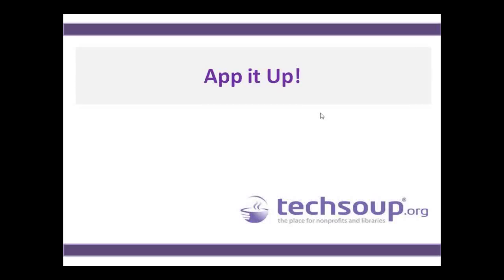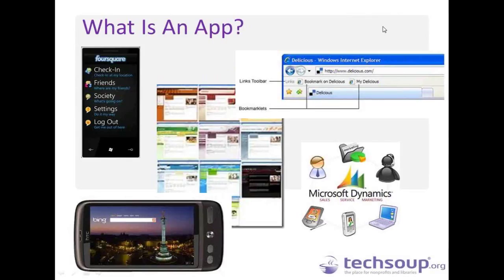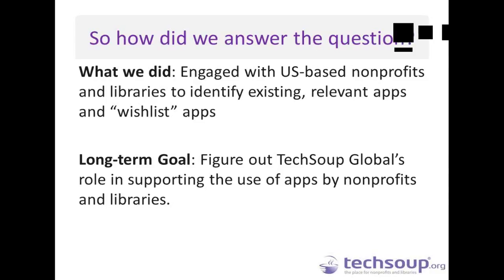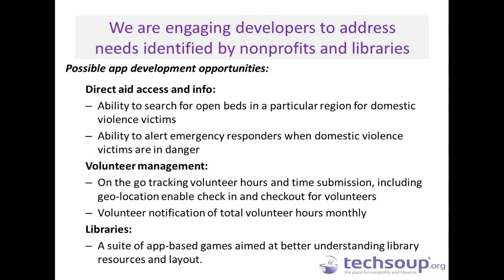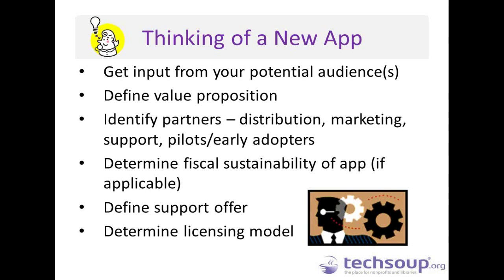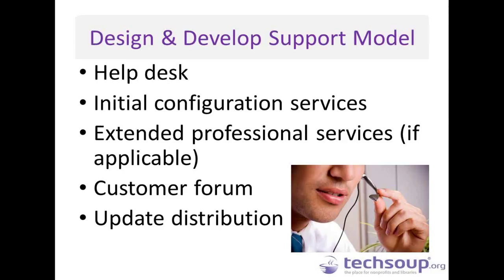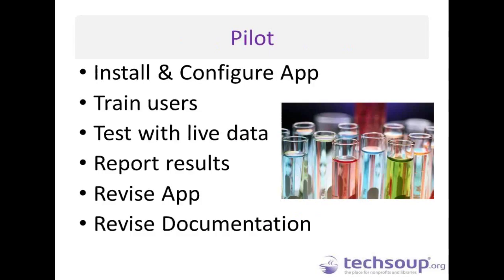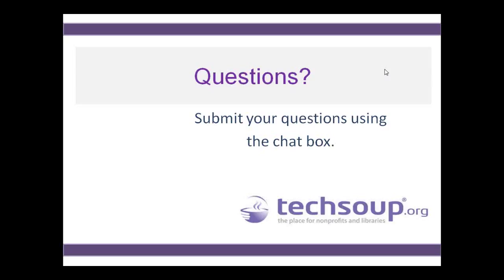Webinar - App It Up! - 2012-01-19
In this free, one-hour webinar, we share valuable information regarding creating and using apps in libraries and nonprofits. Thanks to a grant from Microsoft, TechSoup's App it Up project has enabled us to learn about the kinds of apps nonprofits and libraries are using to engage constituents, tell stories, and accomplish their goals. Discover popular apps you can put to use right now. Listen in when Shawn Michael of NPower explains how her organization effectively uses apps. Find out how to develop and deploy an "app-propriate" strategy when we share tips and lessons learned on the entire process of developing apps.